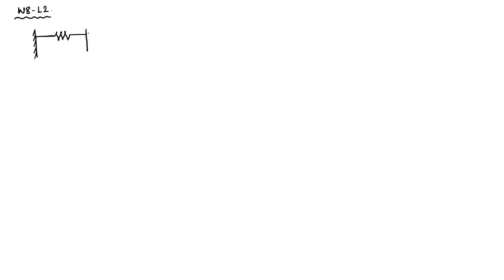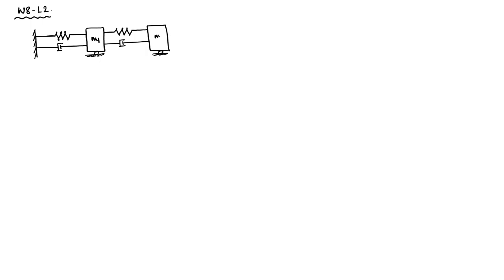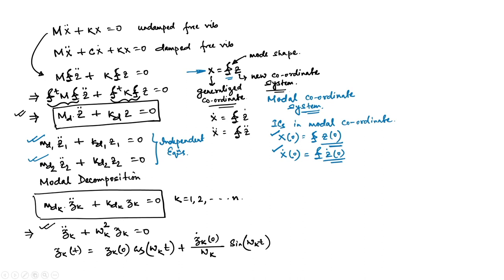Lec 29: Modal Orthogonality and Modal Decomposition